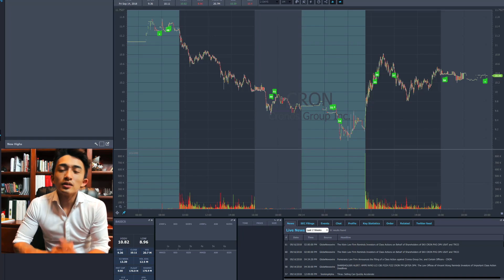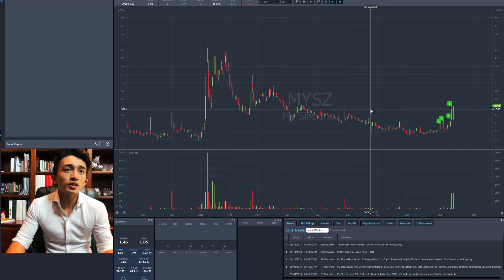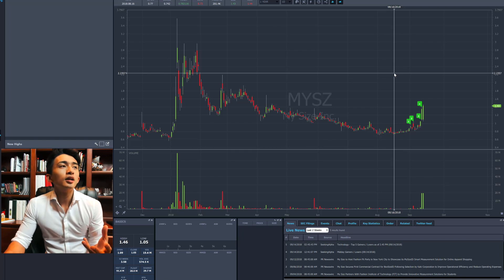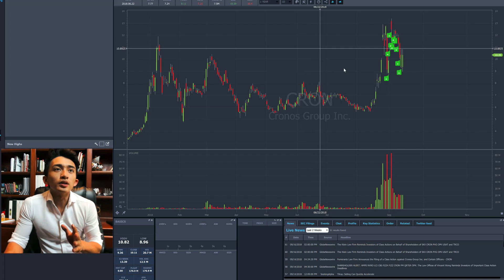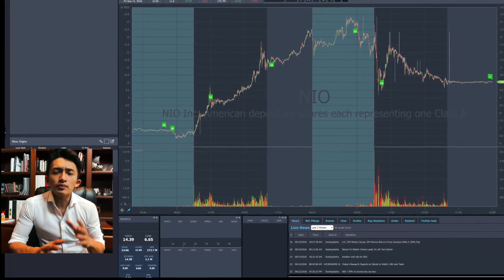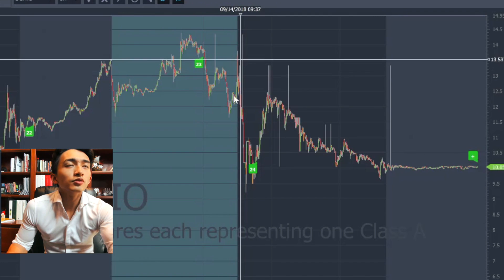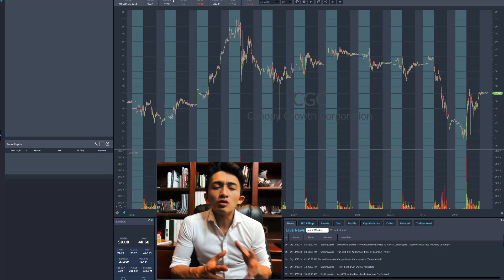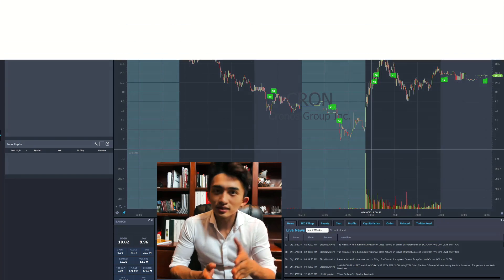How to adjust your strategies based on Different Market Caps (Dux Runner Analysis)